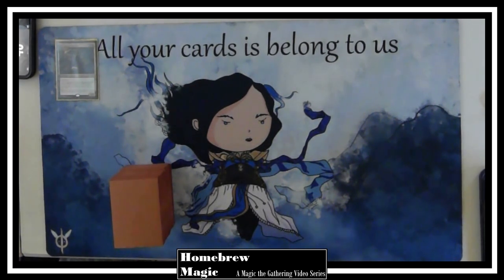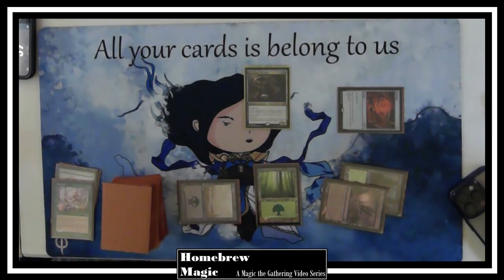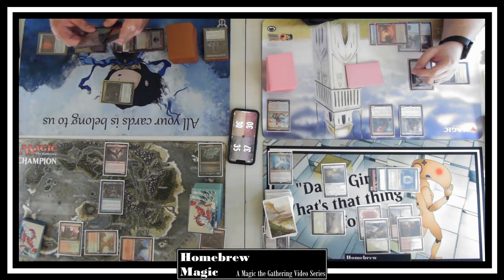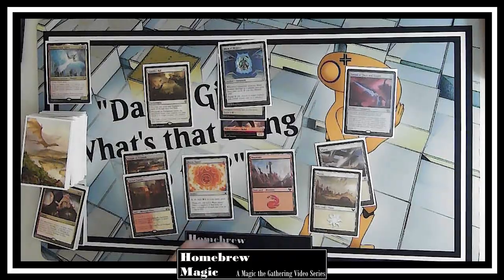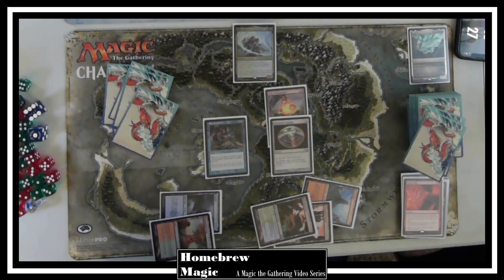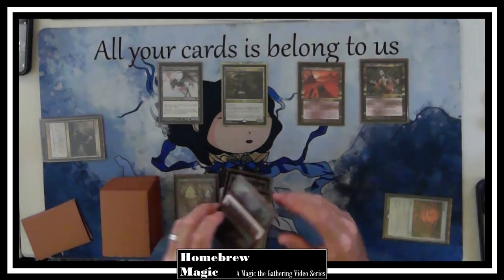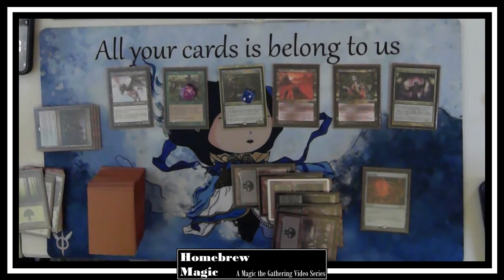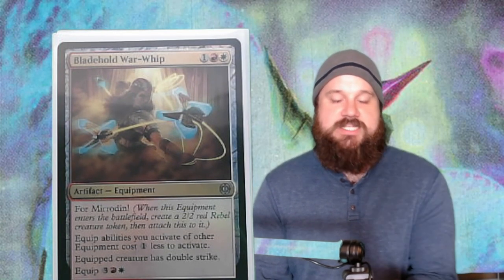Homebrew Magic 107: Veyran, Otharri, Miirym, and Gitrog.